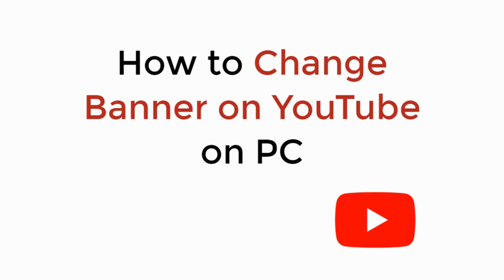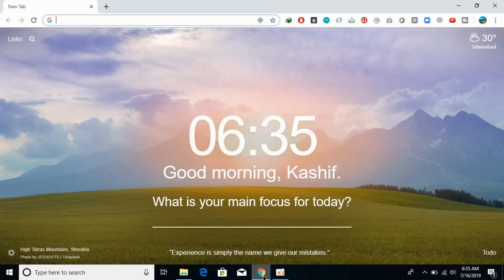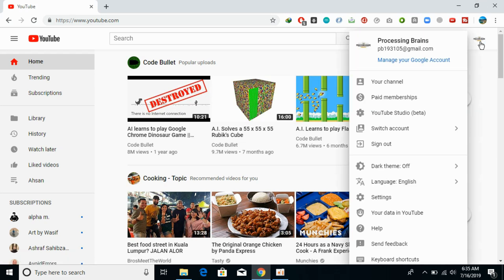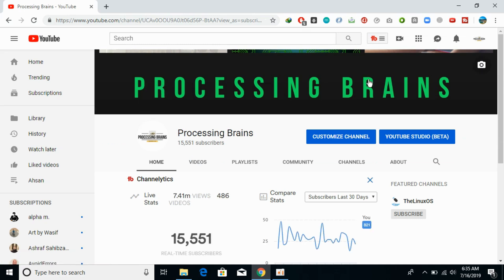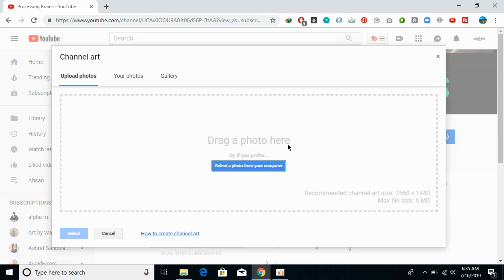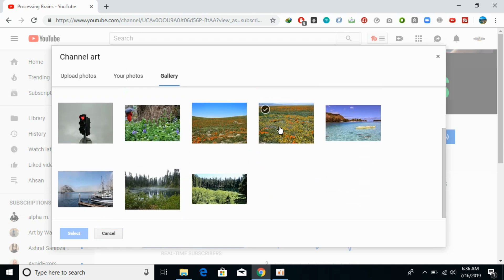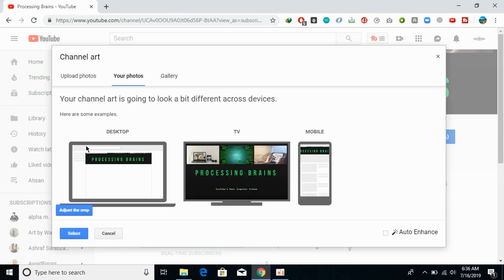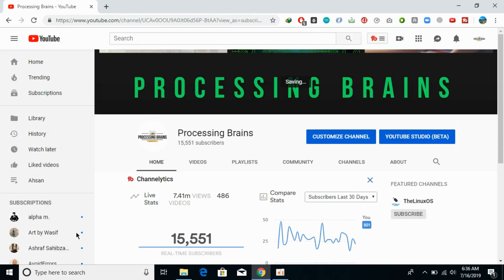How to Change Banner on YouTube on PC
Learn How to Change Banner on YouTube on PC